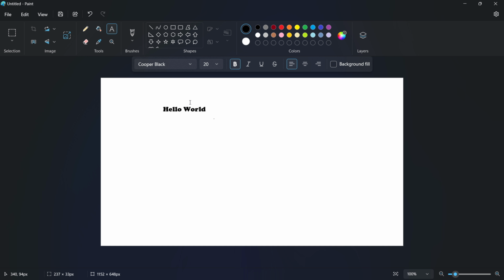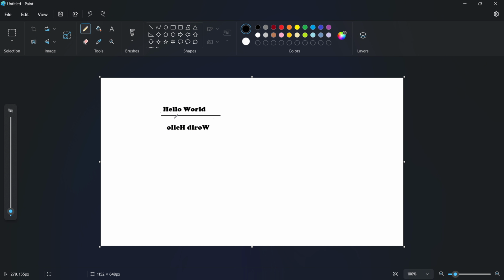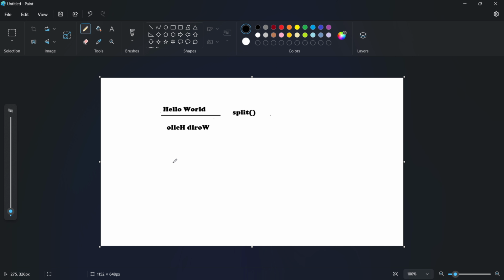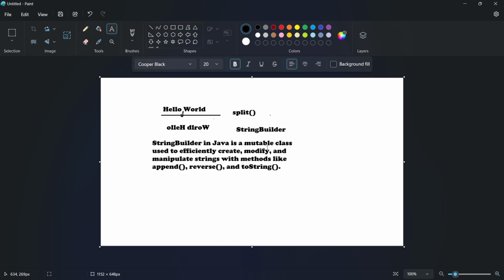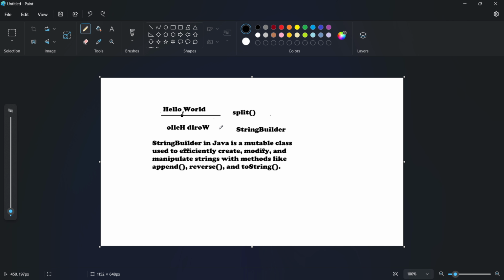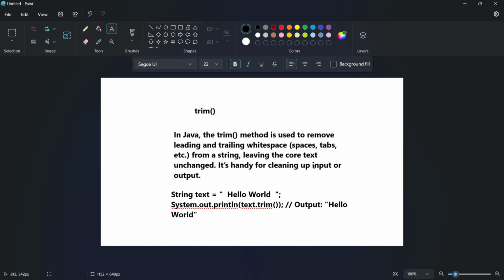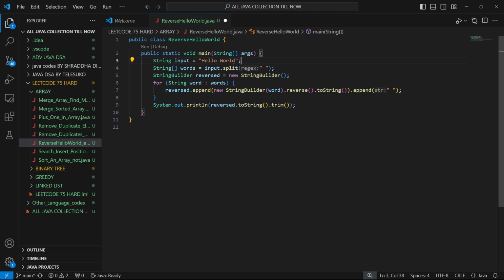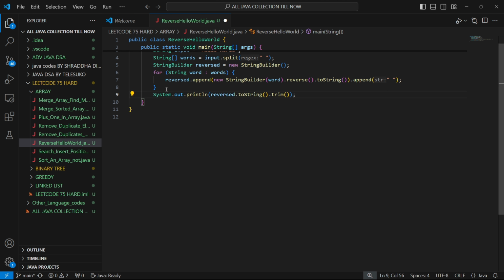Reverse Words in Java: Step-by-Step | Learn StringBuilder in 3 Minutes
Welcome back to **CodingWithPravin**! 🚀
In this video, I’ll show you how to reverse each word in the phrase **'Hello World'** using Java. This fun, step-by-step tutorial uses **StringBuilder** for efficient string manipulation. Perfect for beginners and pros alike! 💻✨

🔑 **Key Parts Covered:**
- **0:00 Introduction**
- **0:30 Splitting a String into Words:** Learn how to break a phrase into individual words in Java.
- **1:15 Using StringBuilder:** Understand the power of StringBuilder for reversing strings.
- **2:30 Reversing Each Word Efficiently:** Reverse the words and assemble them back into a full phrase.
- **3:45 Running the Final Code:** See the output and understand the logic in action.

```java
public class ReverseWords {
    public static void main(String[] args) {
        String input = "Hello World";
        String[] words = input.split(" ");
        StringBuilder reversed = new StringBuilder();
        for (String word : words) {
            reversed.append(new StringBuilder(word).reverse().toString()).append(" ");